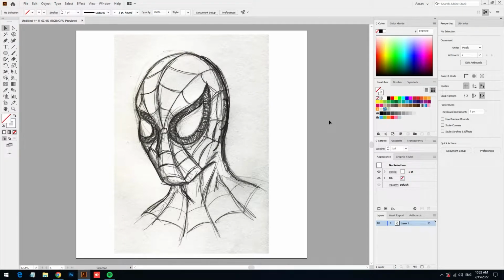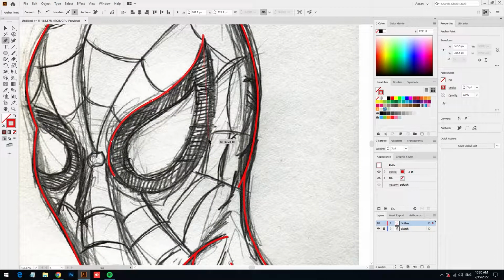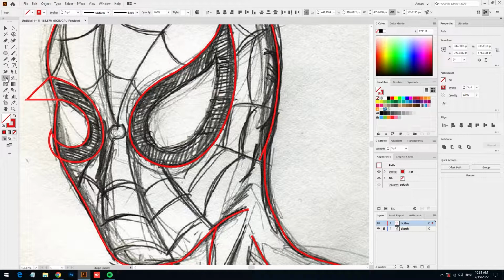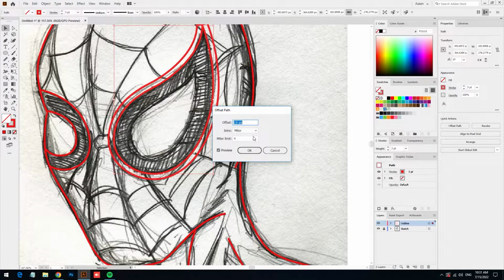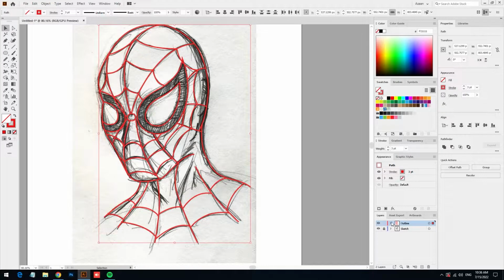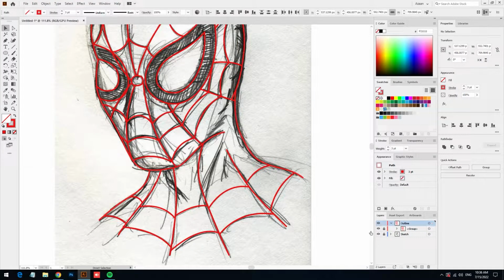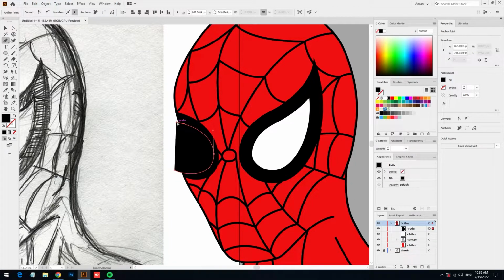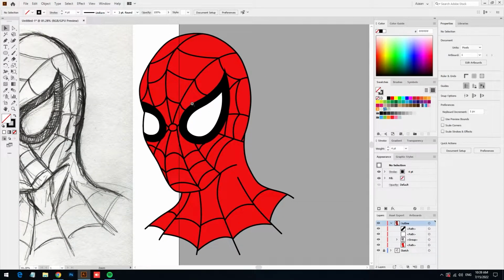Adobe Illustrator Tutorial - Create Spider-Man Character from Sketch HD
How to turn a pencil sketch of Spider-Man character into a vector/mascot (high-quality) in the most famous Adobe software "Illustrator CC". So, In this video, you will learn how you can convert a sketch into a mascot logo.

Do you know what mascot logos are? No?
A mascot logo is one that bears an image of an identifiable brand ambassador, often in the form of a cartoon. Mascot logos are designed to be relatable, giving an audience an easy way to connect with and understand the company. Mascots are most strongly associated with sports, which is where the mascot got its start. (Source: Google)

This video is easy and quick to learn for beginners and intermediate graphic designers looking to improve their skills in Adobe Illustrator CC using some of my tips and tricks.

In this video, I created outlines (using a pen tool) of the pencil sketch in Adobe Illustrator then I added relevant colors. I added shades using the same technique and adjusted some shapes using the shape builder tool. SIMPLE!!

Chapters
0:00 - Creating Outlines (Using a Pen Tool)
10:20 - Adding Colors
11:55 - Adding and Shades
17:42 - Channel Outro

Music
Elevate by Benjamin Tissot